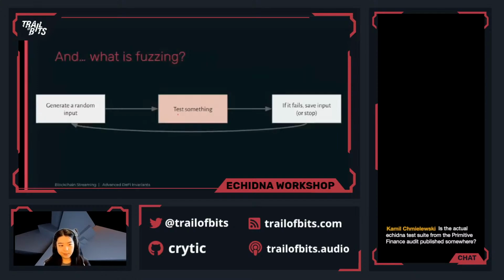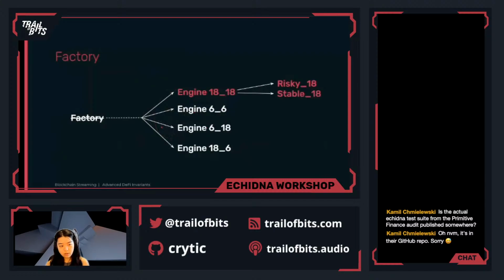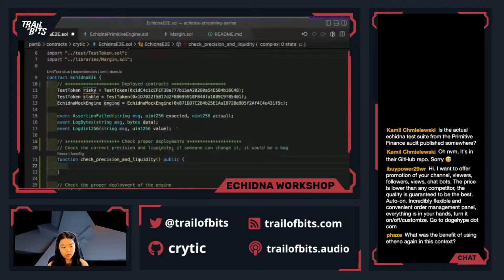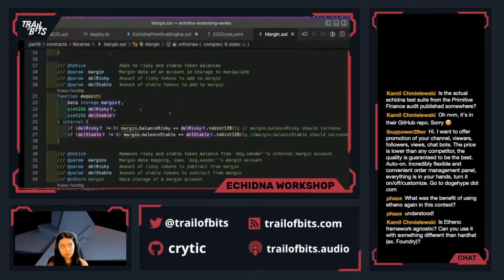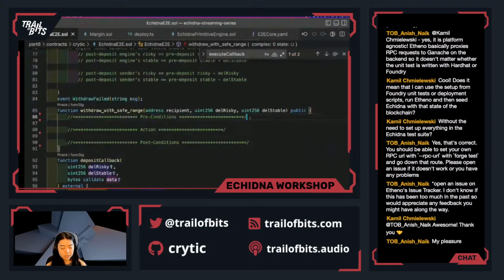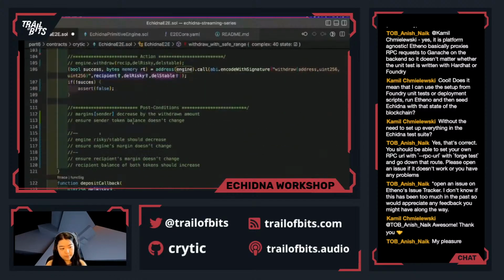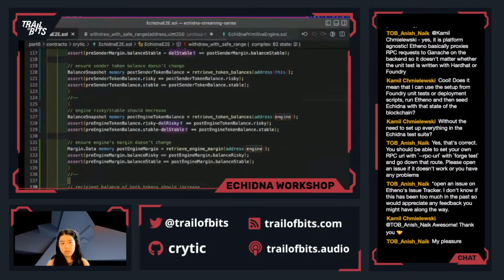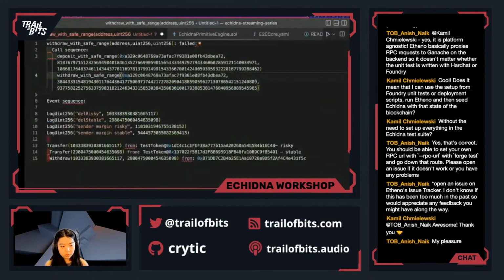Learn how to fuzz like a pro: Advanced DeFi invariants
Trail of Bits engineer Nat Chin will be guiding you through Echidna, our Ethereum smart contract fuzzer.